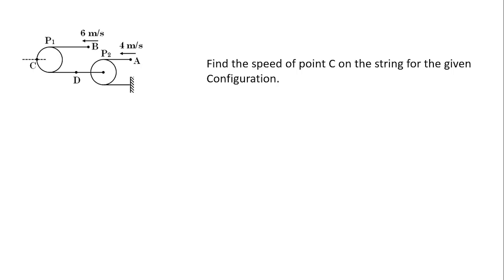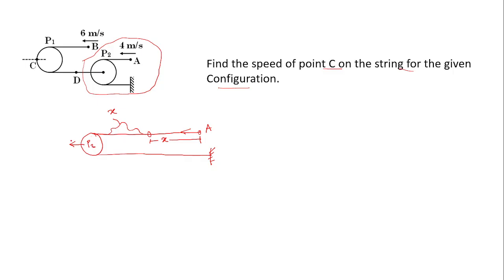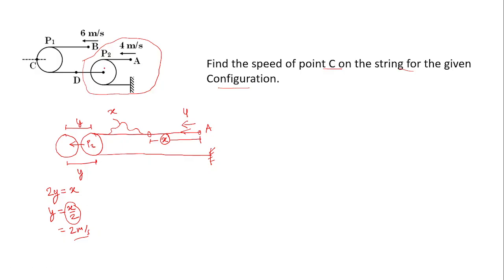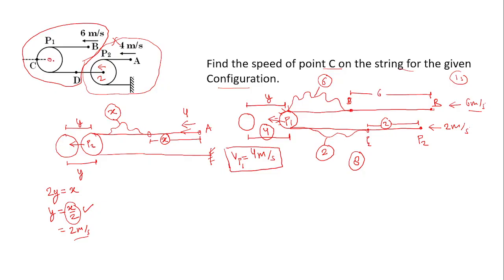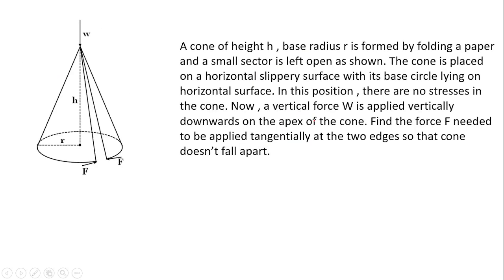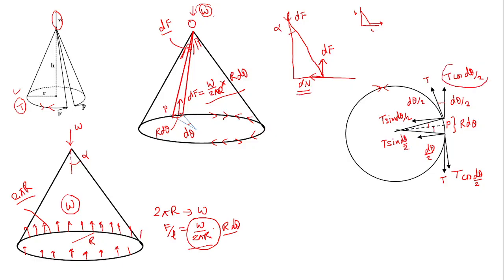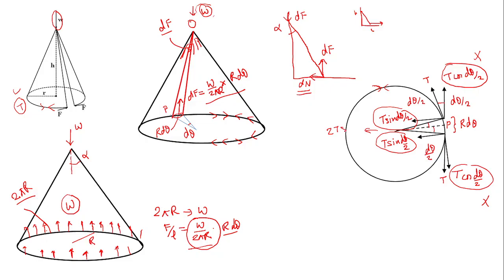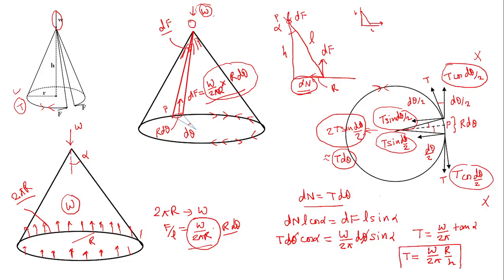Prescore Physics test Paper 2 Solutions for JEE Allen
Good problems for practice in physics for JEE MAIN AND ADVANCE.